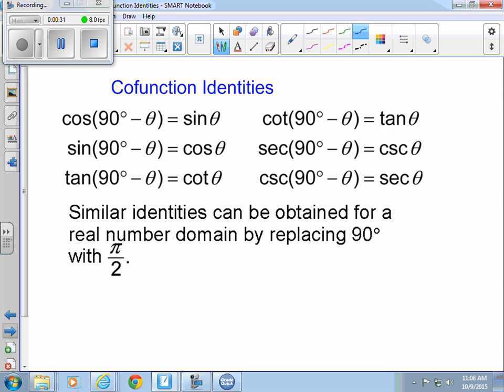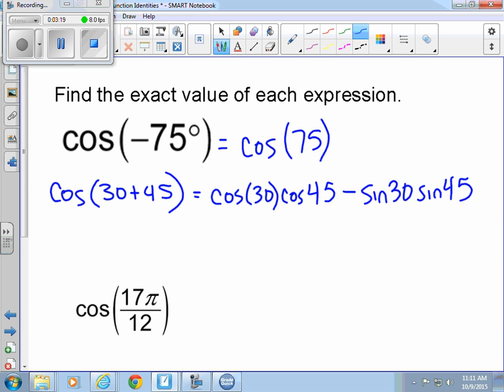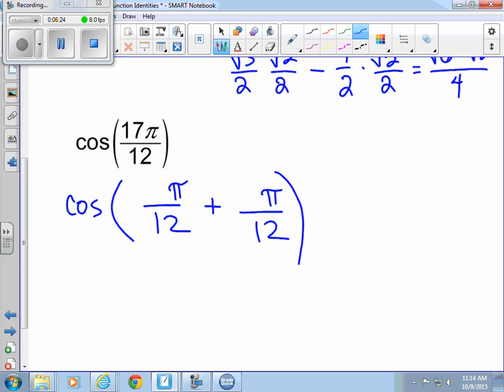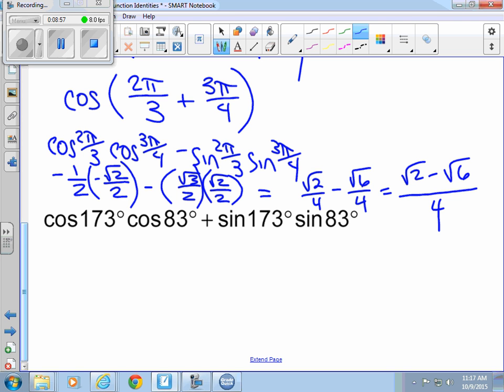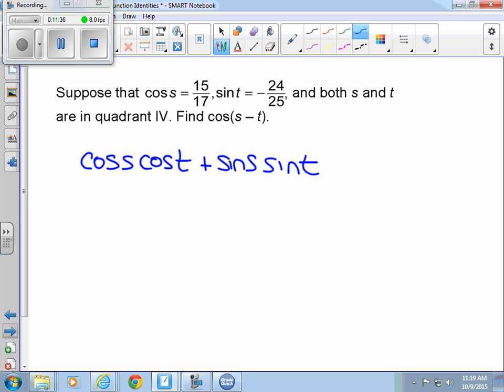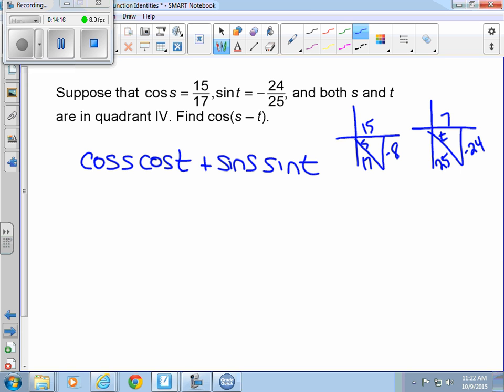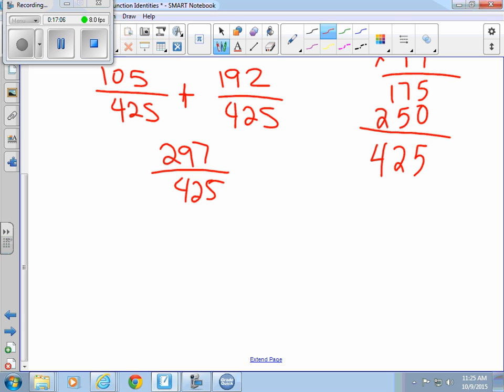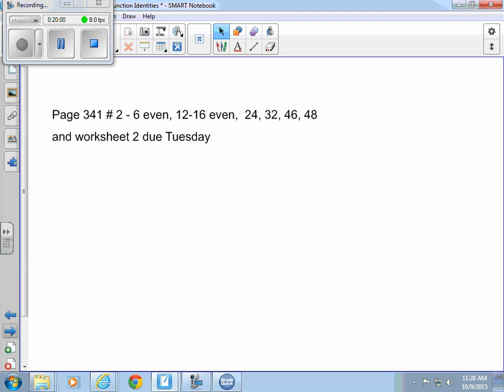October09 1129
Description